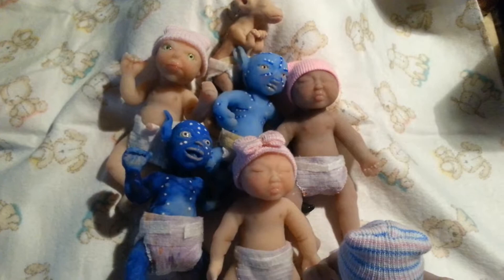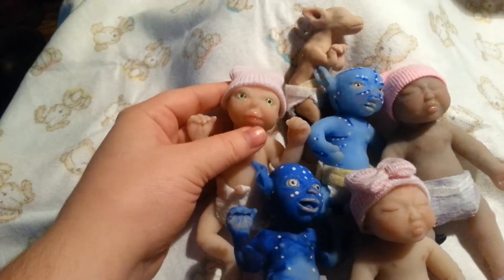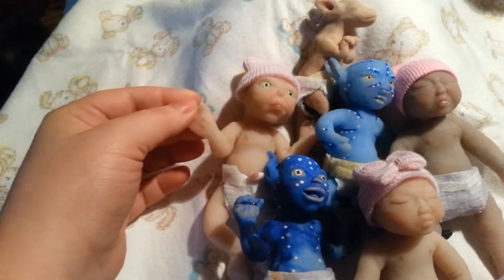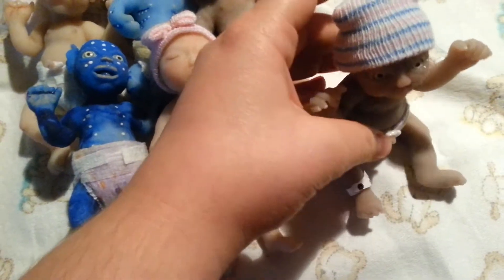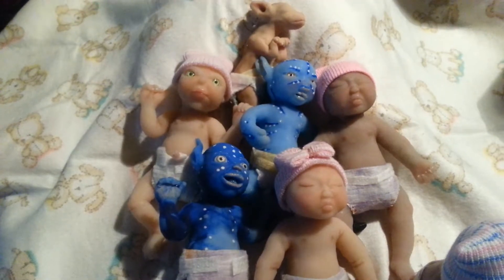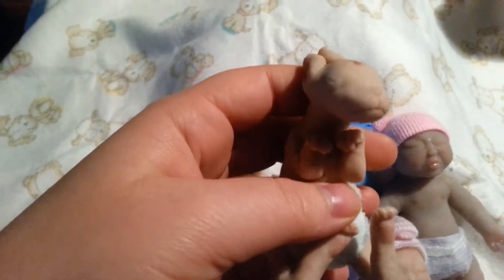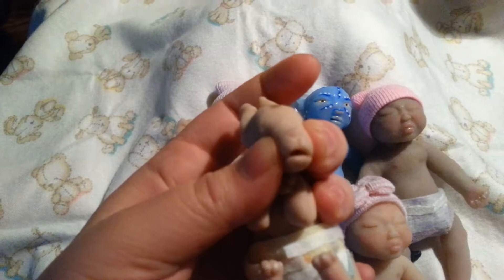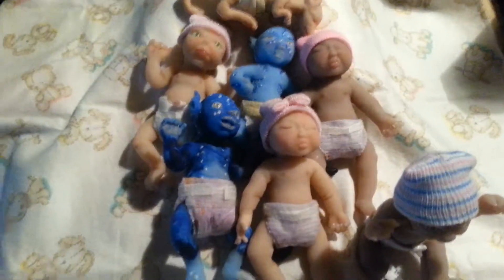Miniature Full Body silicone Baby for Sale.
They are full silicone baby dolls
Kangaroo's are $70+shipping and doll's are $85-$105+shipping
There are also tiny diaper bags and other cute items on my store.